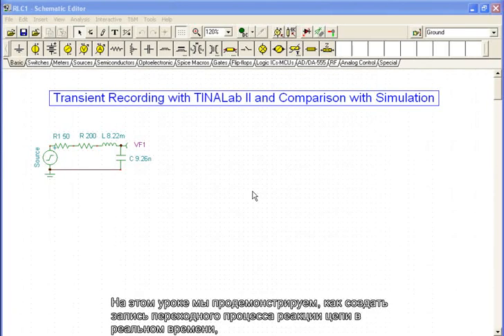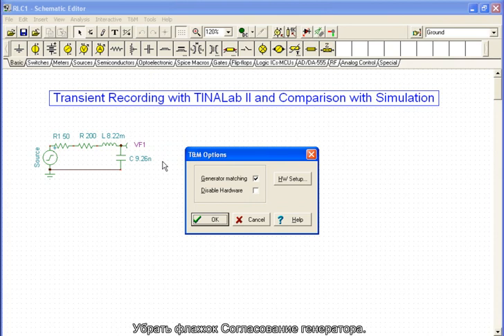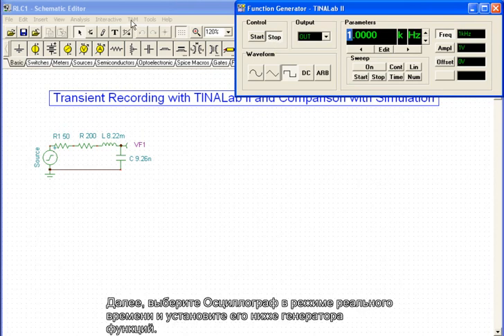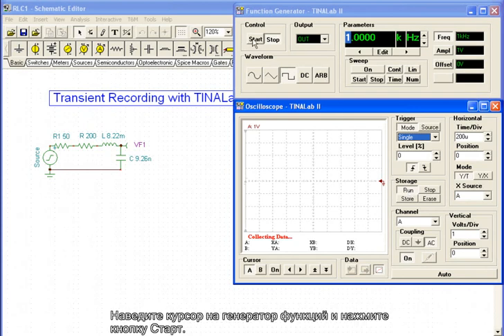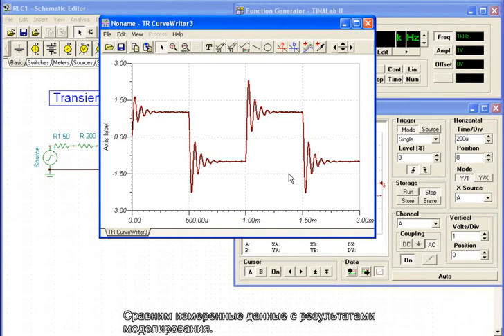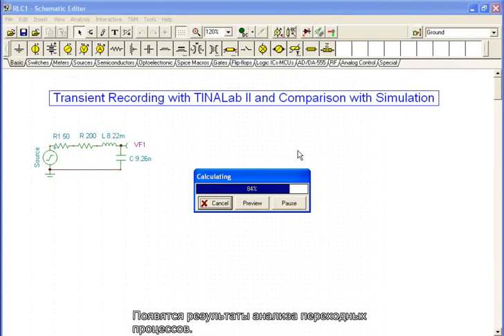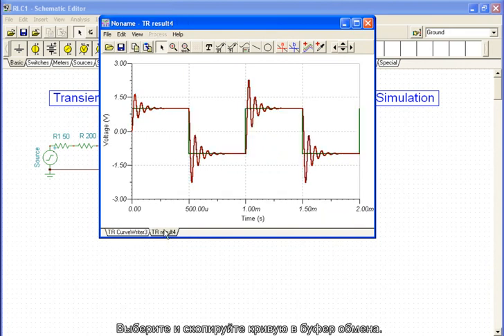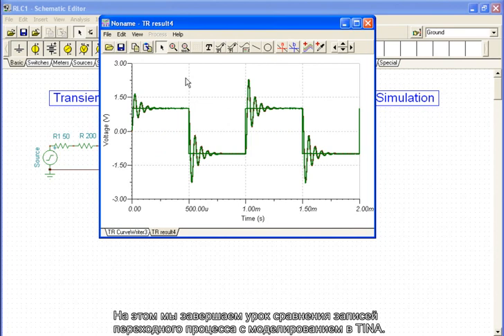Запись RLC переходного процесса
Запись RLC переходного процесса (Измерения в реальном времени с помощью TINLab II, сравнение с моделированием)